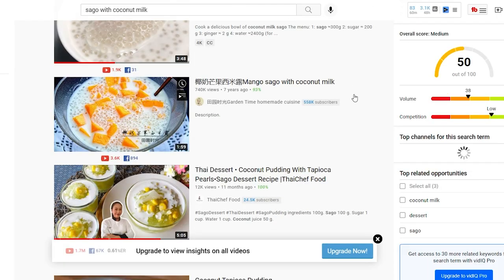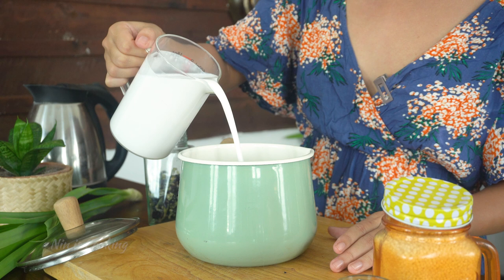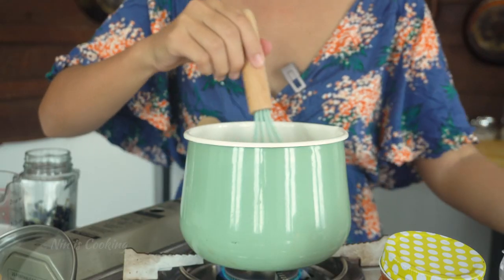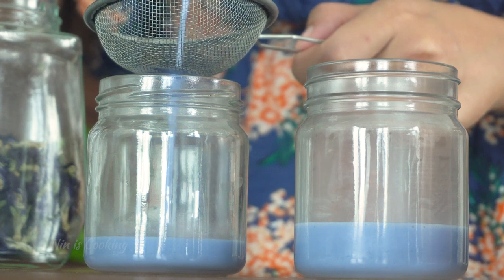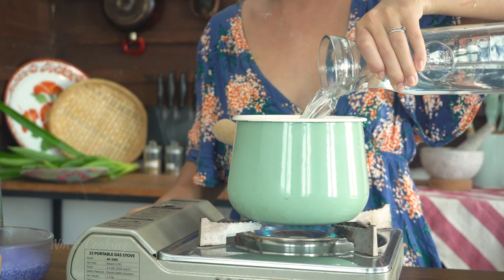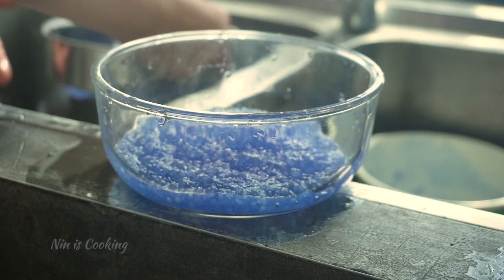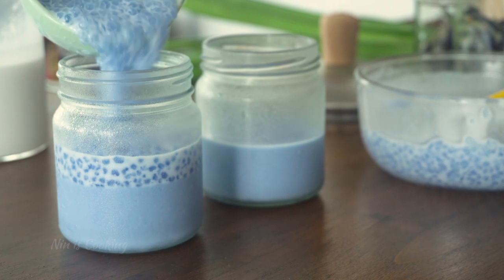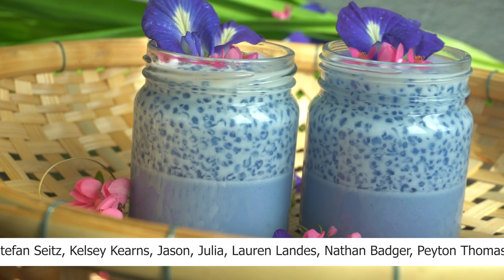Sago Coconut Milk : The MOST PRETTY Butterfly Pea Dessert 😍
Today I'm going to show you the most Beautiful Sago coconut milk dessert, Thai style. In Thai, we called it Sa-Coo Ga-Ti (สาคูกะทิ) Sa-Coo = Sago, Ga-Ti = Coconut milk. This Thai dessert "Sago coconut milk" recipe is very refreshing for every season but better in Summer! I hope you will like it and give it a try! 😍

🌸 Ingredients

- ½ cup Sago (tapioca pearls)
- ¼ cup Coconut milk
- 3 cups Water
- 2 Tbsp Sugar syrup
- Edible flowers (optional)

Butterfly pea water
- ¼ cup Dried butterfly pea flowers
- 1 cup of hot water

Coconut Pudding
- ⅓ cup Sugar
- 1 cup Coconut milk
- ½ tsp Agar-agar powder
- ½ Tbsp Dried butterfly pea flowers
- 2 Pandan leaves, knot it together (or ⅓ tsp of pandan extract)

» Dried butterfly pea flowers
» Ancient Choice – Butterfly pea powder
» Suncore Foods – Supercolor Powder
» Coconut milk (Thai brand)
» Pacific Foods Organic – Coconut milk
» Small tapioca pearls
» Large tapioca pearls
» Pandan extract
» Dried Pandan leaf

» Glass Jar
» Black knife
» Portable gas stove
» Cutting board
» Silicone spatula set

MORE THAI DESSERTS/SWEET RECIPES 🌸

🧭 TIMESTAMPS 🧭

00:00 Introduction
00:23 Prepare butterfly pea tea
01:03 Prepare blue coconut pudding
02:50 Soak Sago in the tea
03:20 Cook Blue Sago
04:40 Season Blue Sago
05:02 Final Step
05:40 Eat & Outro

❤ Nin